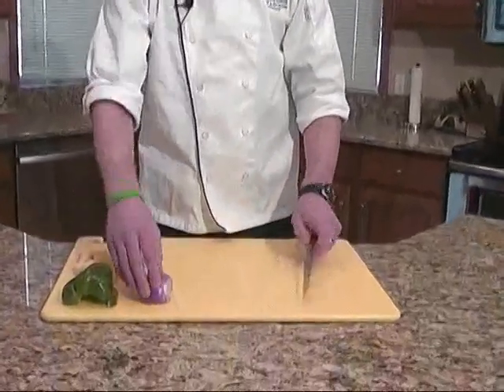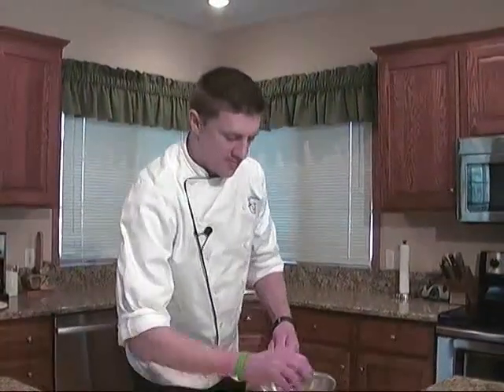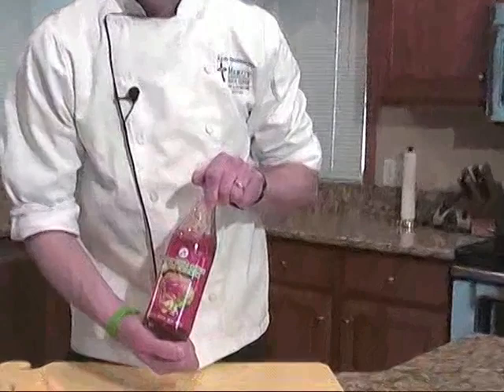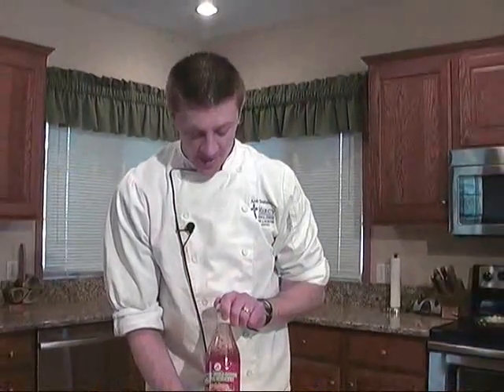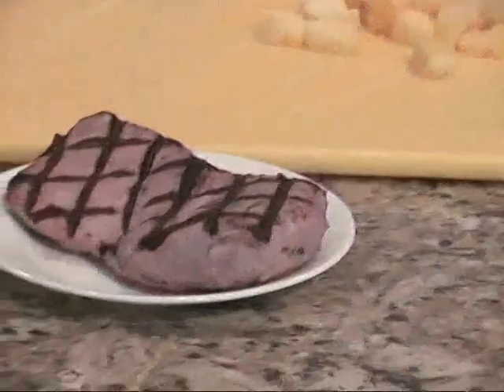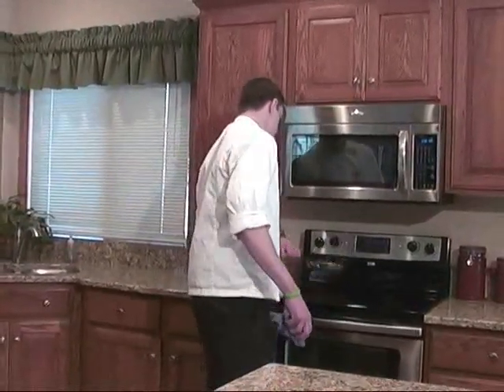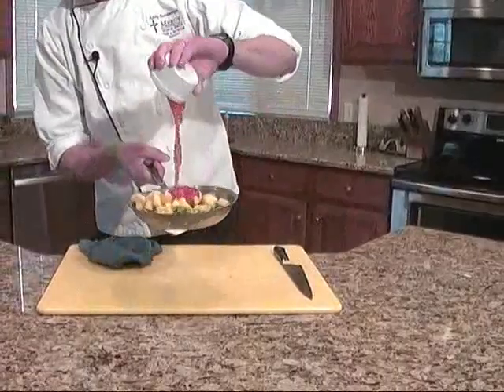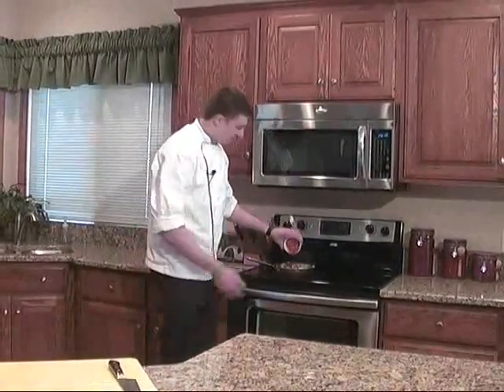Health-e Eats: Pineapple-Sweet Chile Glazed Pork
Enjoy this recipe of Asian/Pacific rim influence. It's a little sweet, and little spicy -- great for summertime grilling!

2 pounds pork tenderloin
¼ cup chopped green pepper
¼ cup chopped red onion
½ cup chopped pineapple
1 tsp fresh minced ginger
1 tsp fresh minced garlic
½ cup  sweet chile sauce

In sauté pan or medium-sized sauce pan, lightly sauté ginger, garlic, onion and peppers until slightly tender. Add sweet chile sauce and reduce heat to allow flavors to come together.

Grill pork tenderloin until desired doneness. Glaze pork with sauce and serve with additional sauce on top. Serves 4.